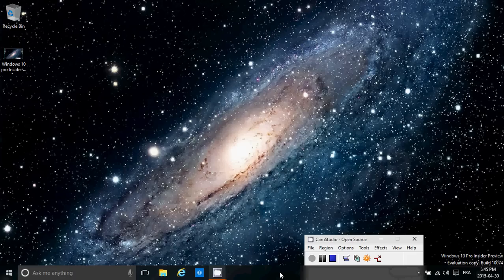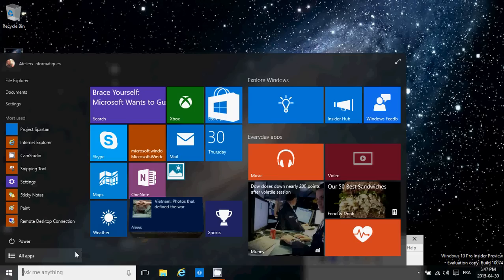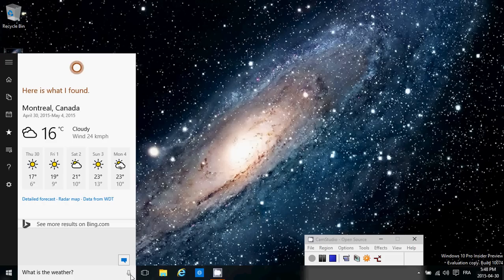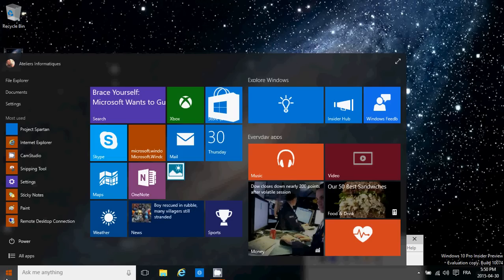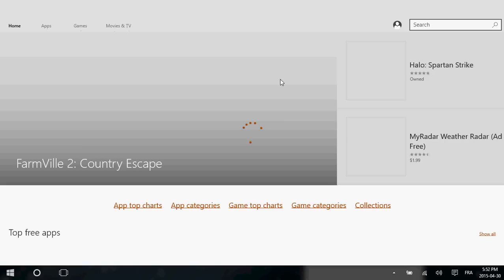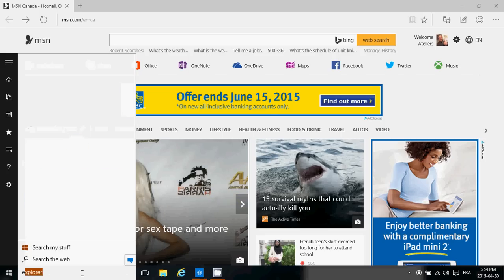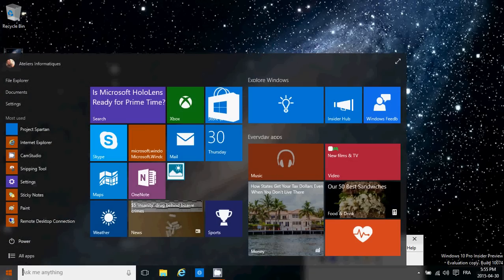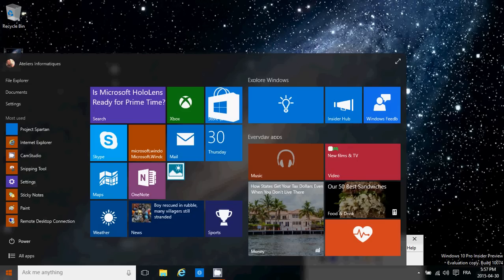Windows 8.1 Look and Review of the Windows 10 pro Insider preview build 10074 april 30th 2015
Quick look and review of the latest build of Windows 10 insider preview 10074